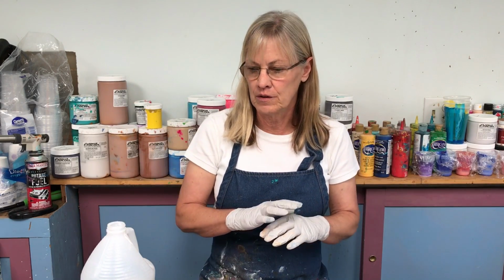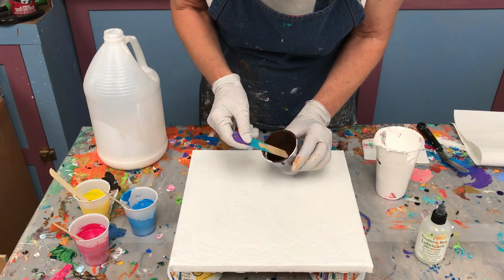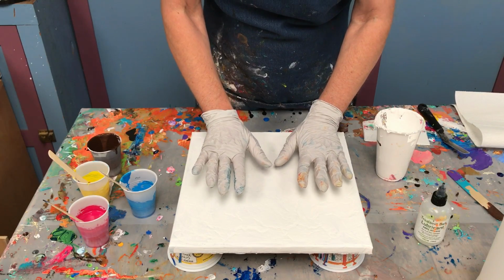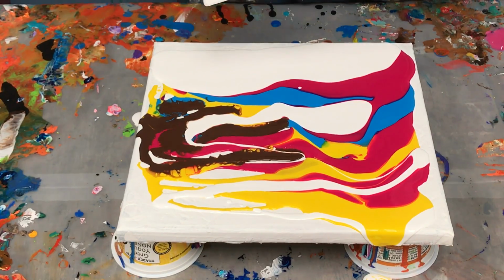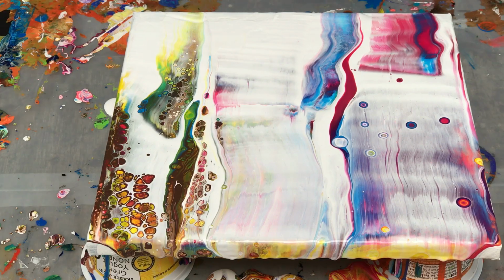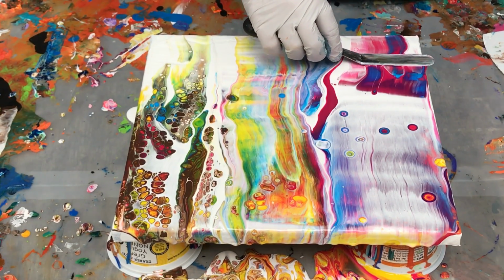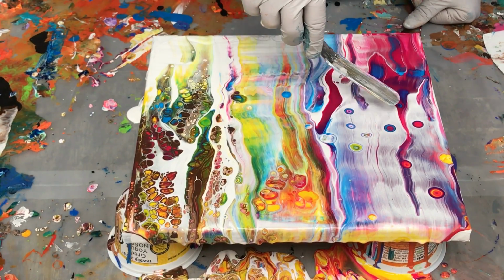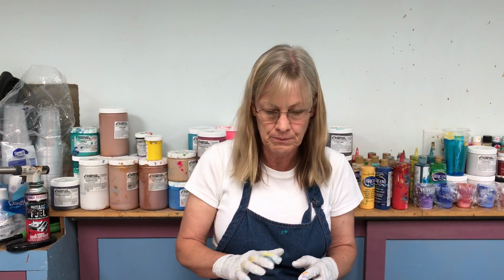Acrylic Pour Painting: Simple Swipe Technique For CELLS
Check out Caren's line of "Happy Medium" Paint Ready To Pour! No more measuring, mixing, stirring or guesswork! It's ready to pour right out of the bottle--so you can spend more time being creative. Twenty-two colors.

This is my paint pouring supply list:
- Thanks to all my paint pouring people, I have achieved the status of an "Amazon Influencer". I will always keep it updated with the latest and best products!

My videos are a valuable resource to many pour painting questions and demonstrate my pouring techniques. If you find my YouTube videos helpful, I hope you'll consider supporting my channel. Your support is greatly appreciated, it helps keep the videos coming and the paint flowing! ❤️

Paint Pouring People merchandise!!

YOU GUYS ARE THE BEST! Thank You - Caren